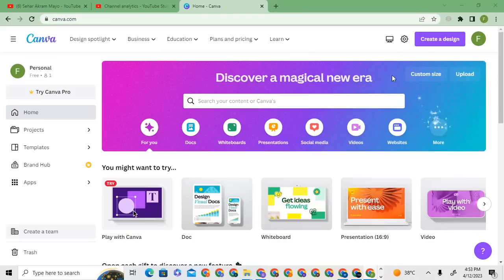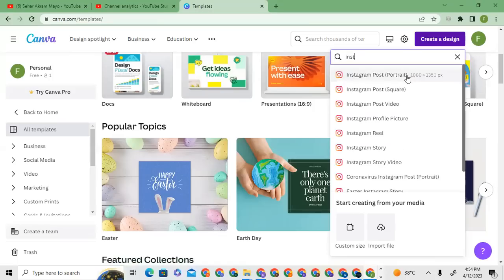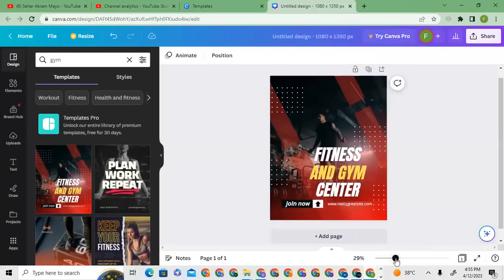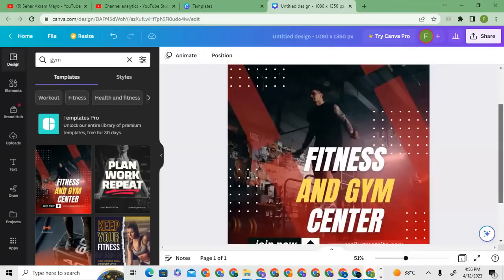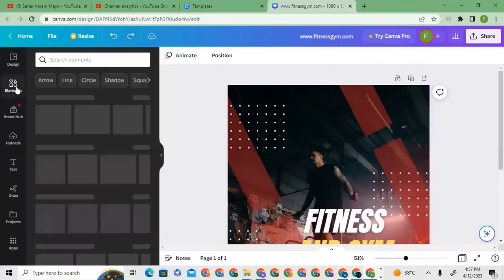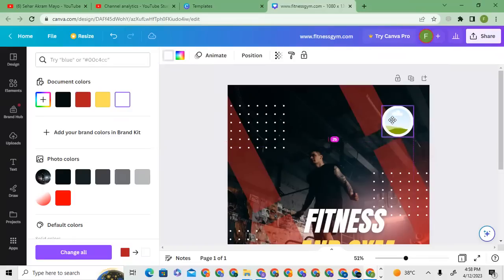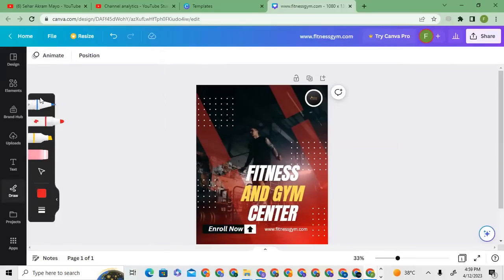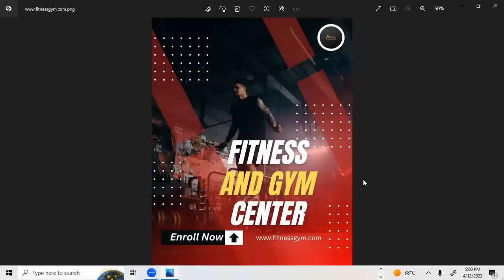How to use & Customize Templates in Canva? | Making Instagram Post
You will learn how to use and customize Canva Templates. A basic introduction to canva templates and their do's and don'ts is covered in this video. This is part 2 of Canva course. Links to previous Canva training classes are mentioned below: